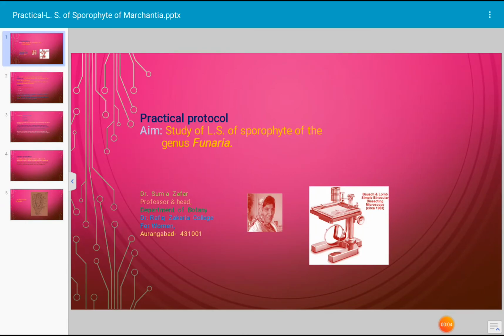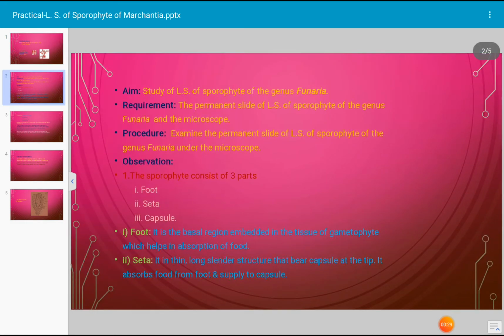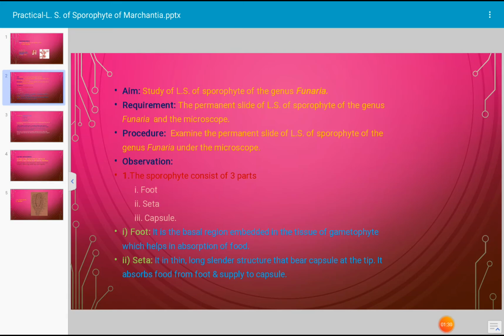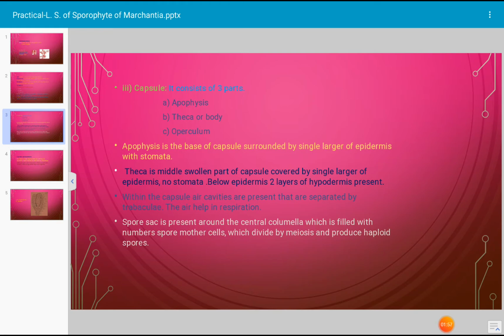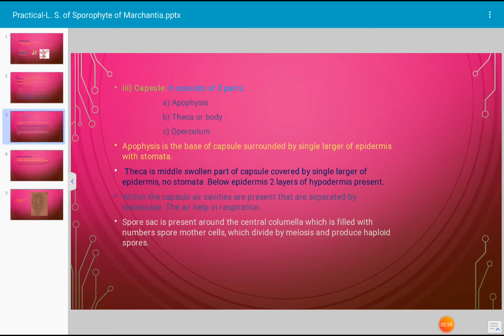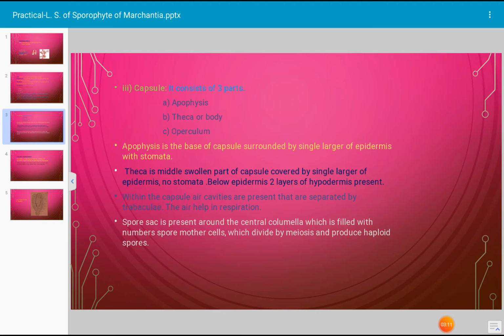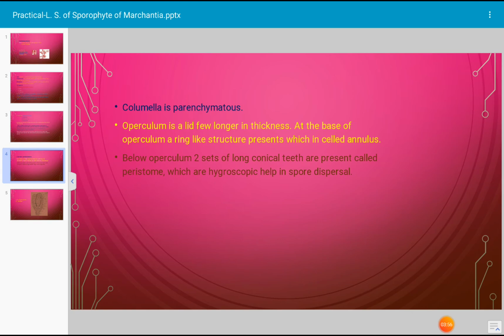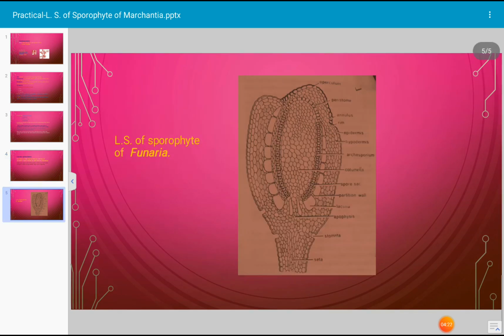Practical protocol, Aim: Study of L.S. of sporophyte of the genus Funaria